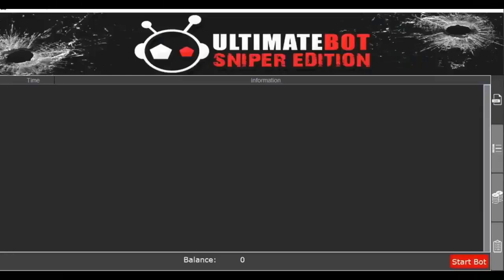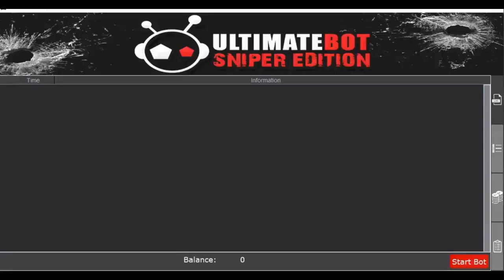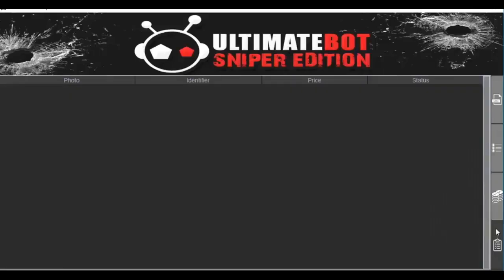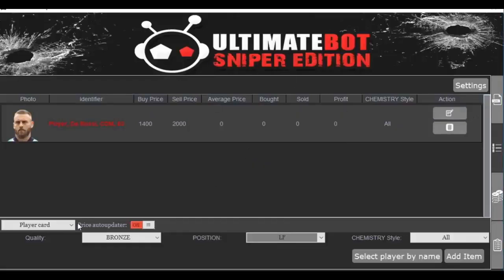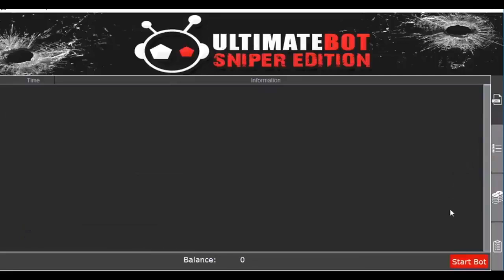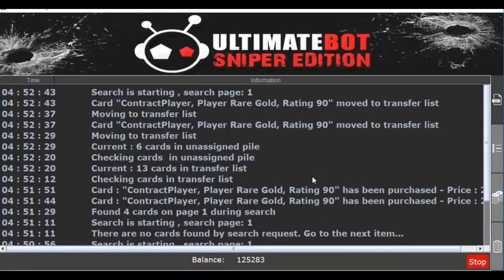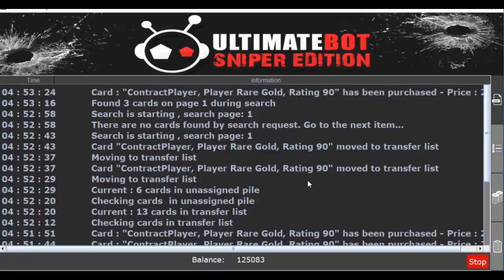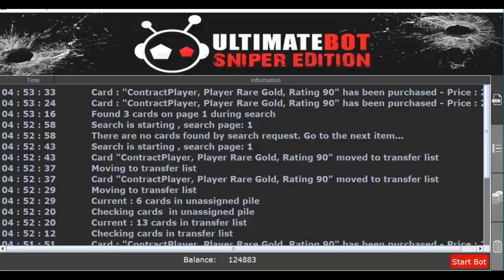FIFA 18 Ultimate Trading Robot Autotrading Bot Automatic Coin FUT Farming Program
FIFA19 ULTIMATE TEAM# MILLIONAIRE TRADINGROBOT!
 MAKE OVER 100K A DAY ON FIFA 19 | FUT Millionaire- NOW WORKS WITH FIFA 19!

NEW- FIFA 18 ULTIMATE TEAM TRADING ROBOT (100% AUTOPILOT WITH AN EXTRA 100K A DAY) FREE FOR LIFETIME CUSTOMERS